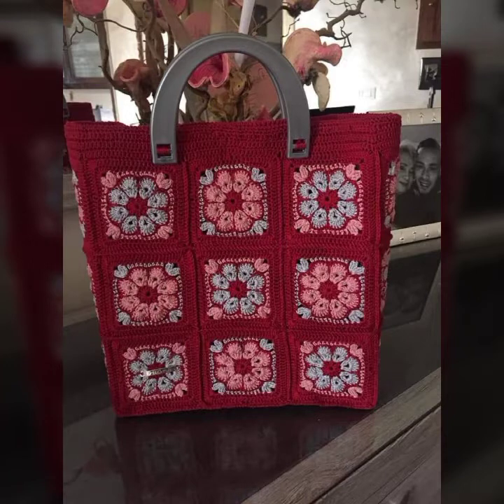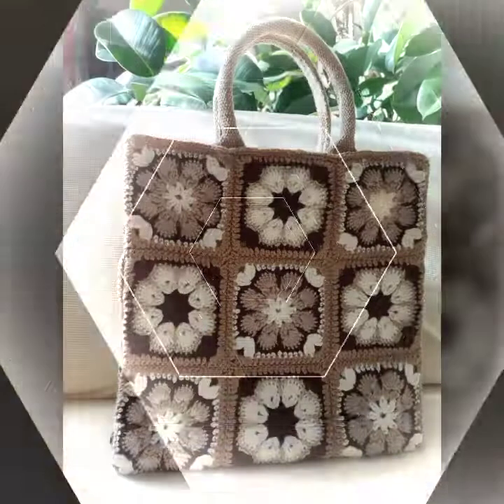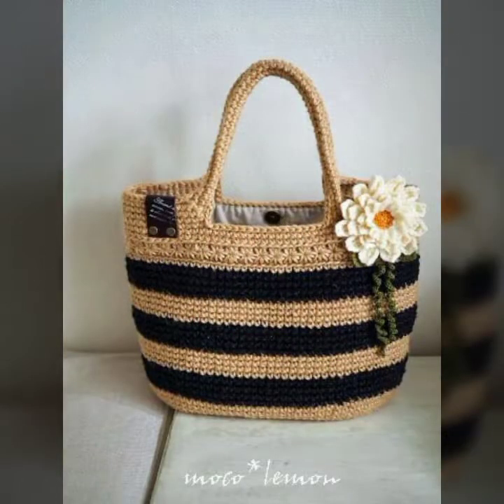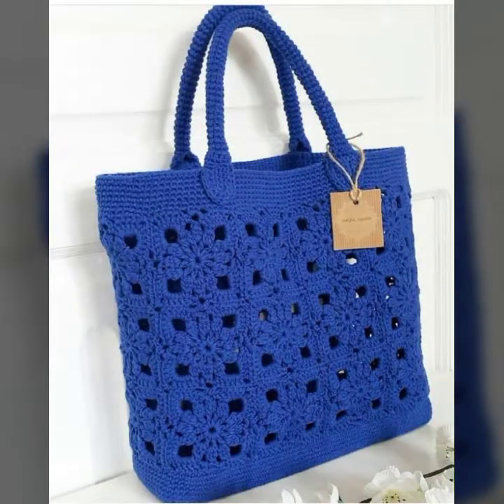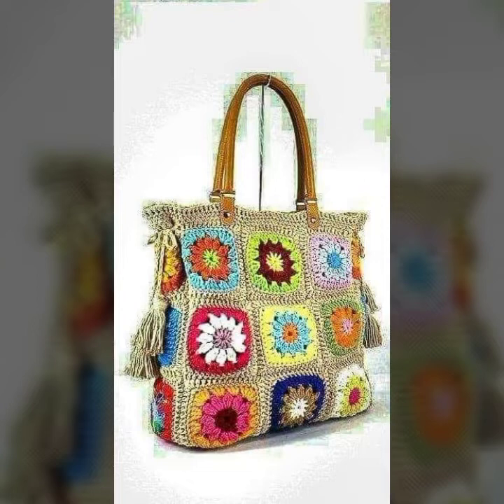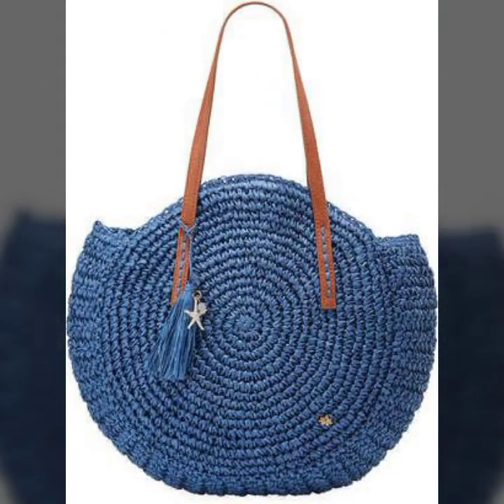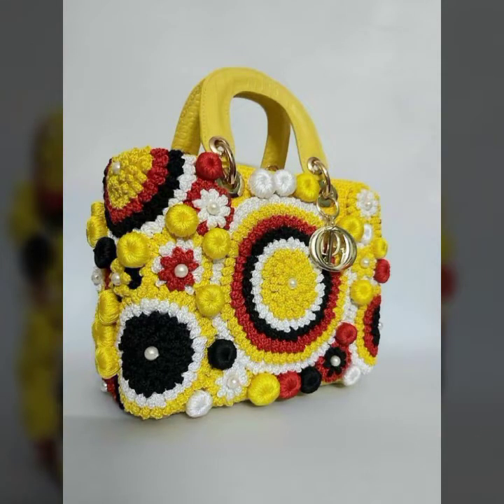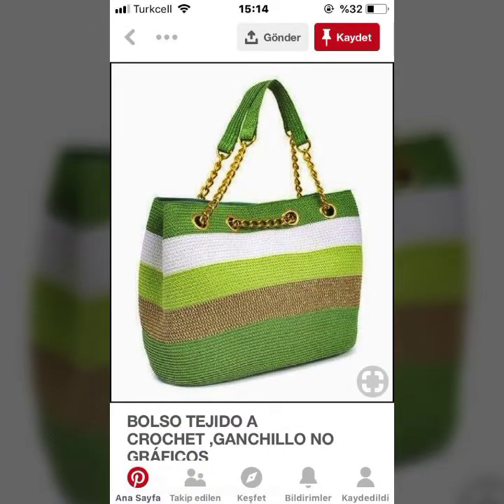Precioso bolso de estilo boho multicolor con patrón de punto de ganchillo/bolso de hombro/bolso de m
Aguja de ganchillo número 6 y
 3. $ Un botón magnético 1 pieza;
4.A borla gancho 1 pieza;
5.Anillos 25 mm 3 piezas;
6. ganchos para bolsas 2 piezas;

 Sitio web para pedir

How to crochet a bag strap More videos of crochet handbags Website for ordering yarn My instagram is @nitka.kz

Bolsos crochet multicolor,bolsos retro, bolsos hippie,bolsos verano,bolsos boho,estilo vintage2022Ideas de diseño de bolsos de ganchillo // colección de diseños de bolsos de puntoLos mejores diseños de bolsos de ganchillo / colección de bolsos de colores c